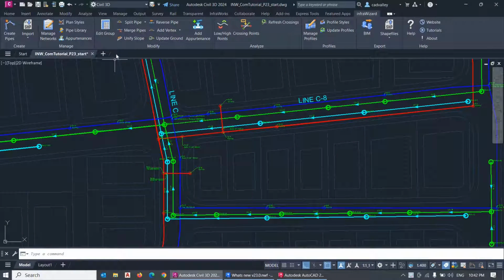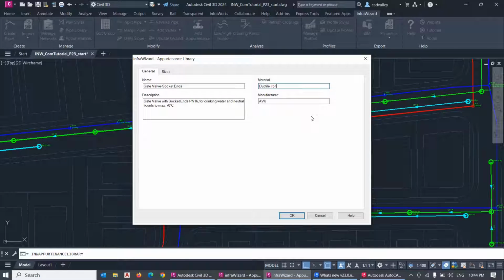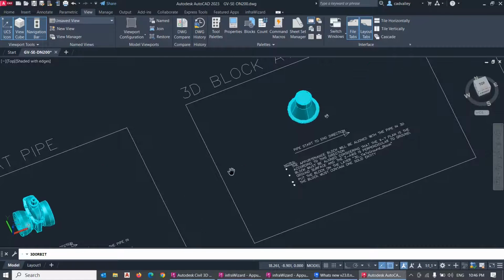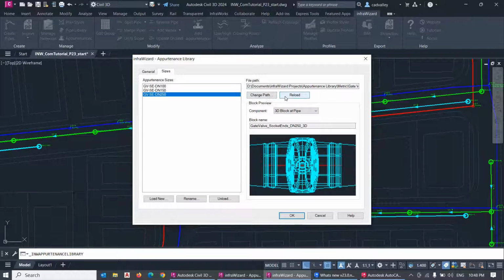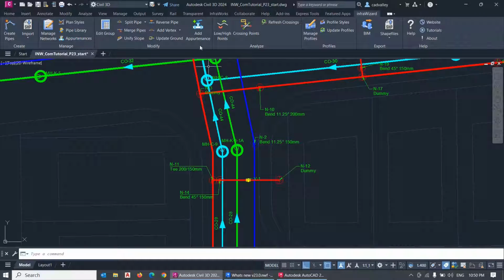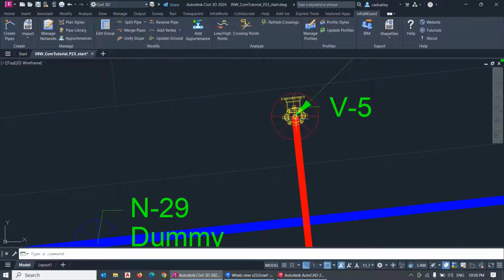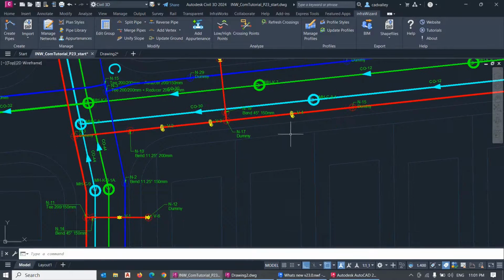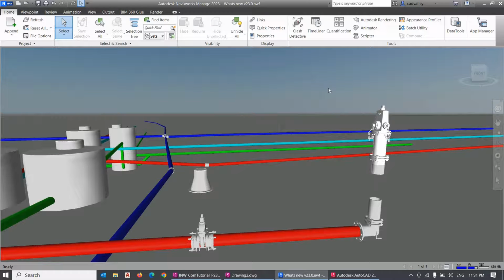infraWizard Tutorial - Part 23: Working with Appurtenances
This tutorial explains how to work with network appurtenances in infraWizard. You will learn about managing the appurtenance library, adding appurtenances to networks and editing their properties.